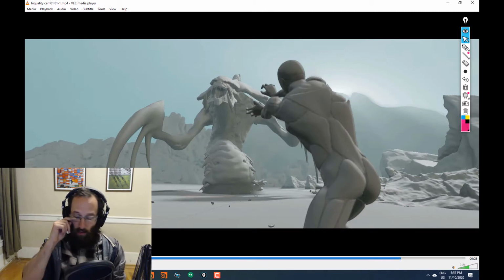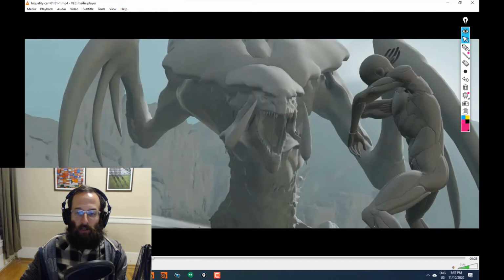Steven Knipping: FX Challenge by Rebelway | The Rookies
Industry FX guru Steven Kippling gives some ideas on how to make your entry stand out from the rest.

"The Rookies is better than Artstation. It exposes you to the level of artist's that you're competing against."
Testimonial by Morten Jaeger - FlippedNormals